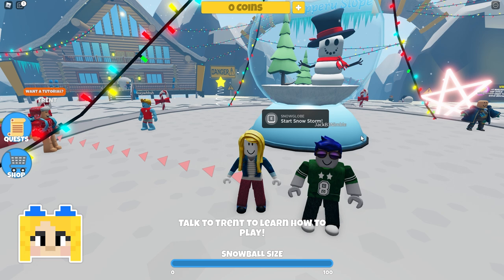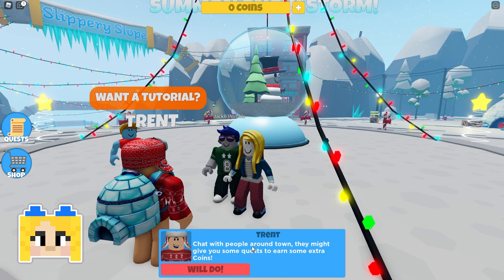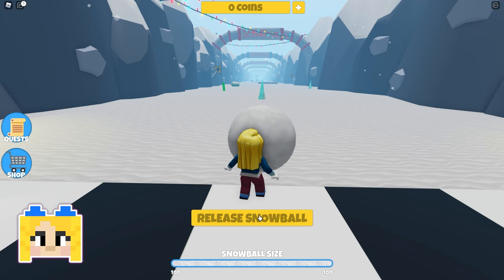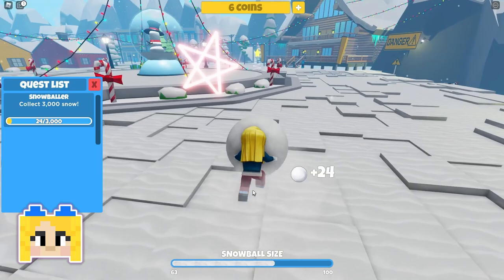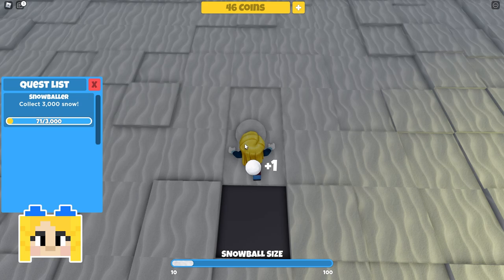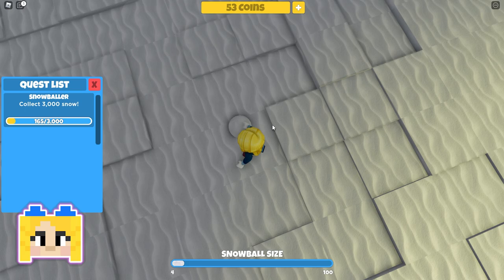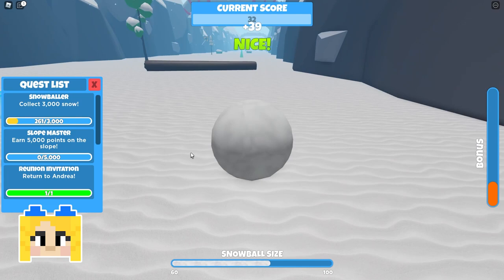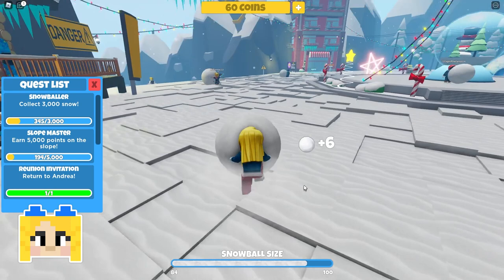Roblox | Snowballer With Mary EP1 | Mother Goose Club Let's Play